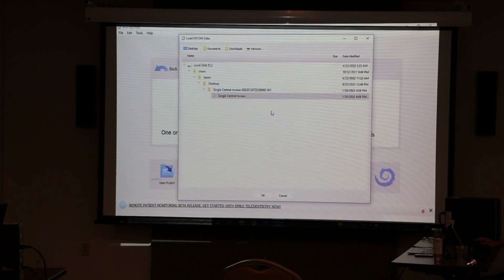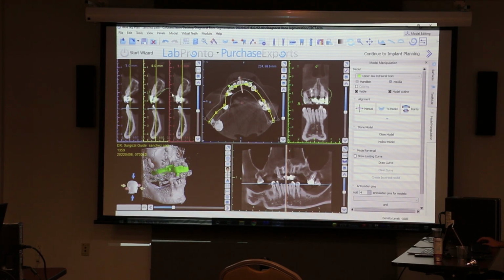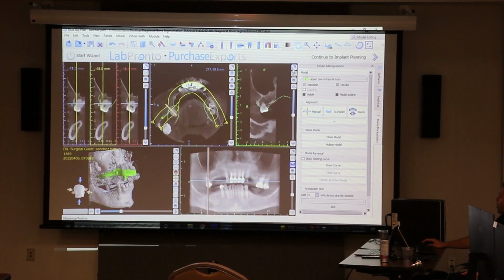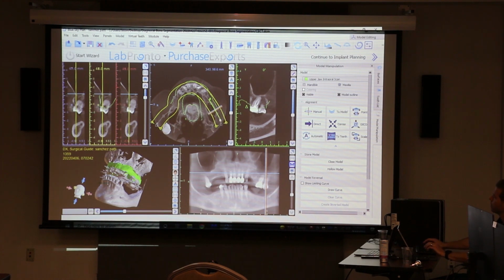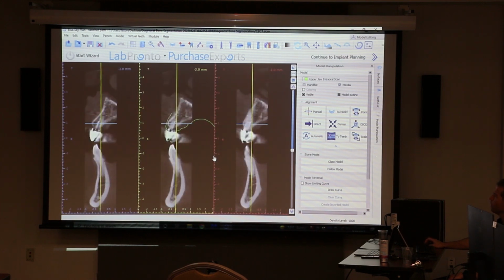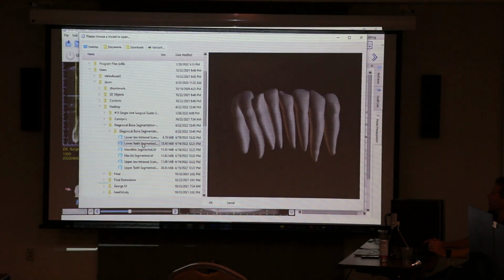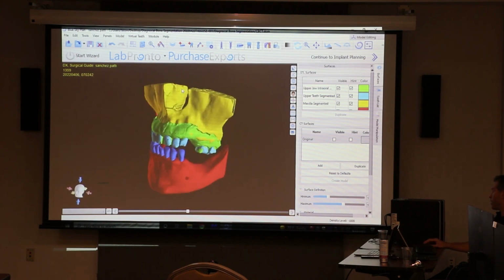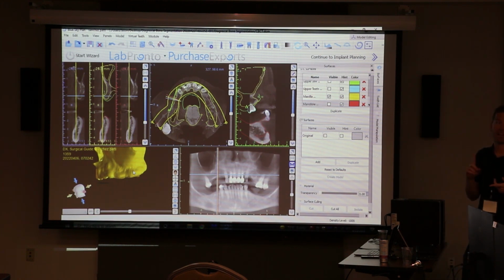Hands-on Bone Segmentation in Digital Dentistry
Explaining Hands-on Bone Segmentation by Matthew Ross.